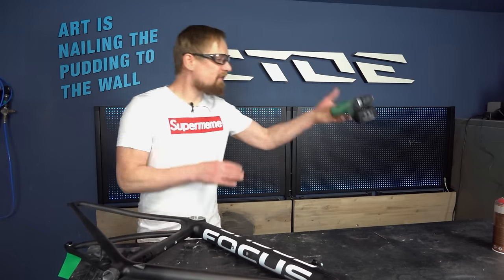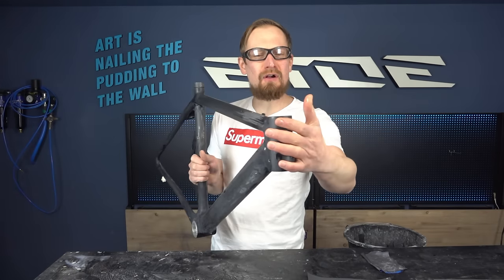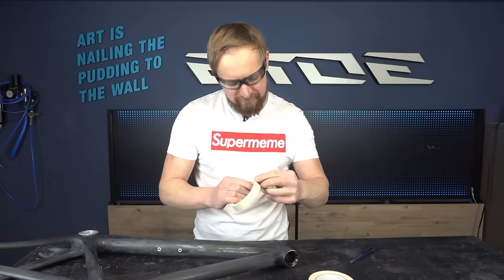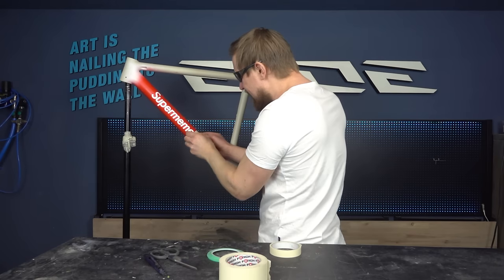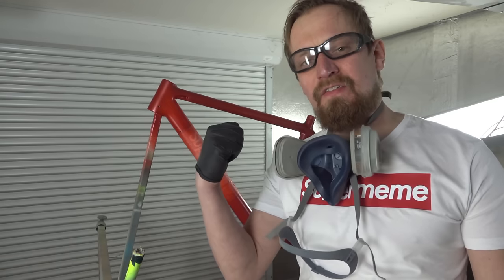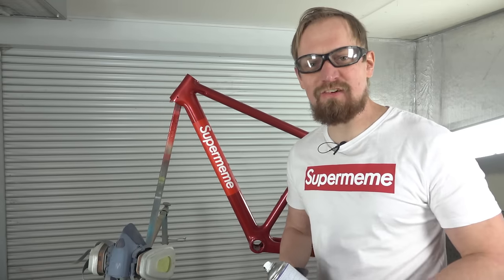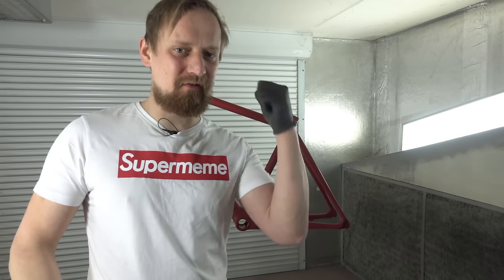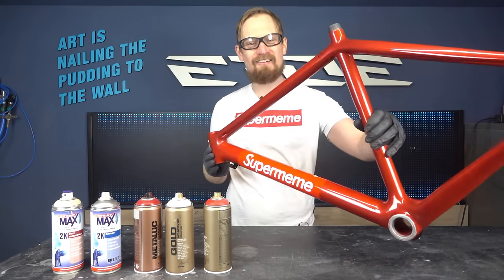spray paint a bike at home with supreme quality DIY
You want to paint your bike yourself at home? Watch this video and I show you how you can do a high quality paint job easy at home only with spray cans. The finish will be factory like because I use 2K material. Follow me step by step through the painting process and paint your own bike like a pro with supreme quality and a high gloss finish.

US links (European links underneath):

spray mask
Metallic Red Spray Can
Glitter Spray Can
2K Primer Spray Can
2K Clear Coat Spray Can
Sandpaper 400 grit
Sandpaper 600 grit
Sandpaper 800 grit
Fineline Tape
Masking Tape

EU links:

Spray Maske
Spray Maske und Filter
Metallic Sprühdose
Glitzer Flake Sprühdose
2K Füller Sprühdose
2K Klarlack Sprühdose
Fineline Tape 3M
Fineline Tape